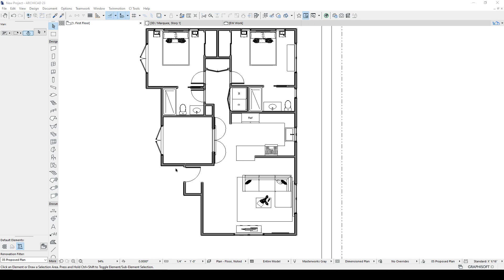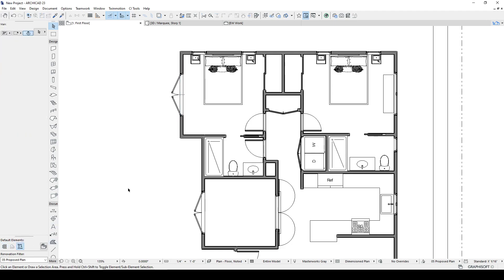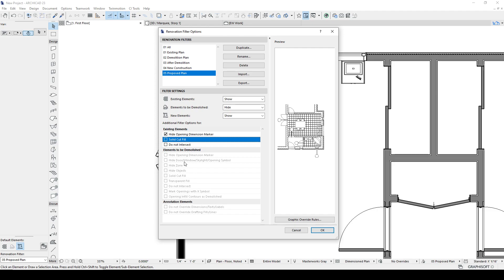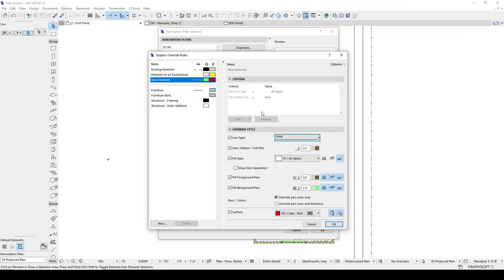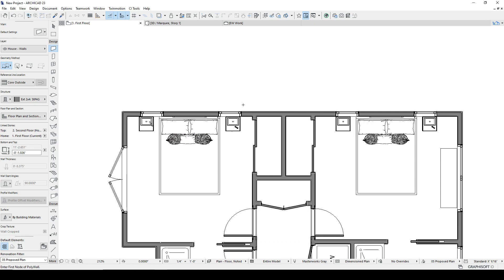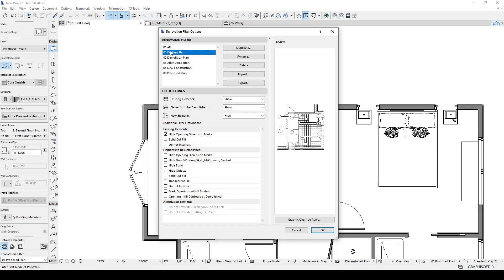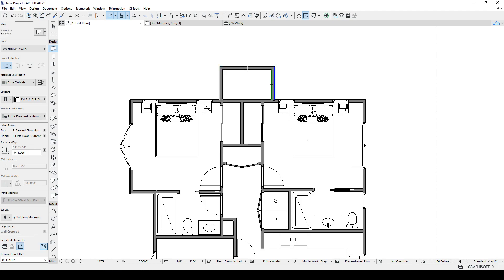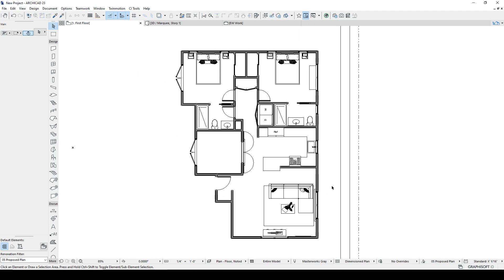Renovation Filter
Using the Renovation Filter in Archicad.